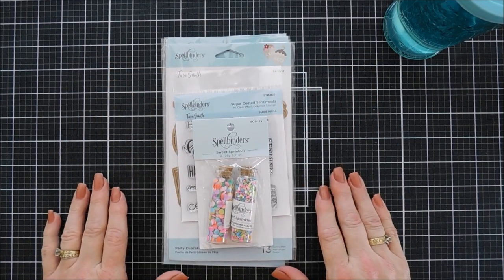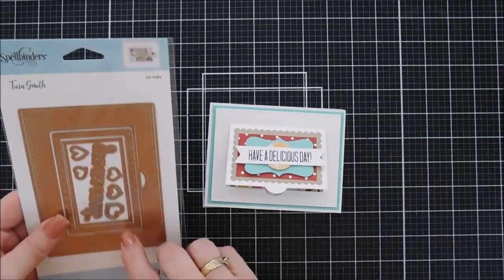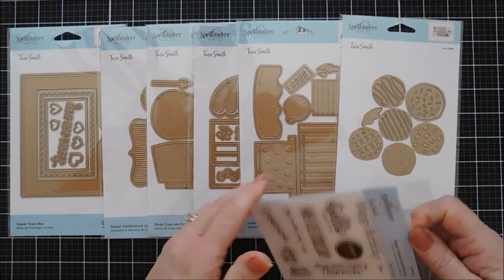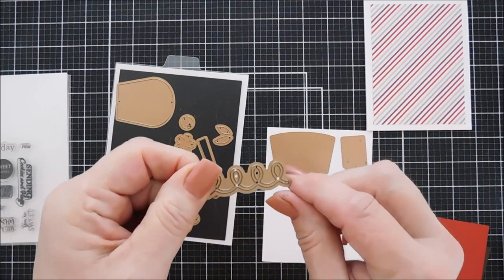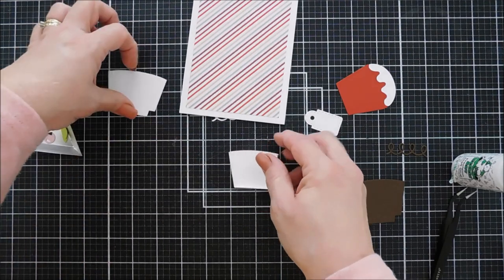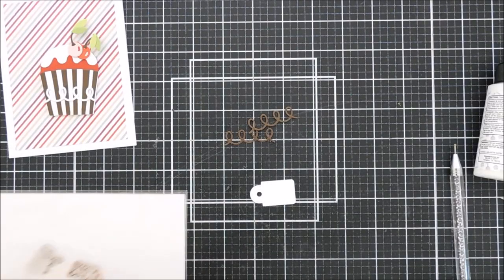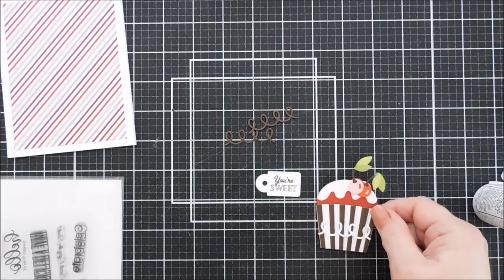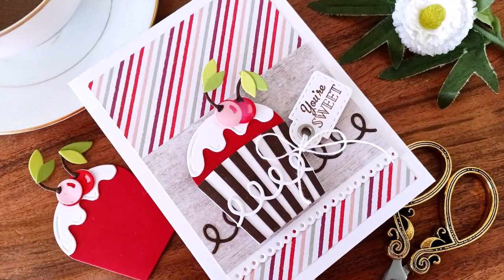Spellbinders | NEW Sweet Street Collection by ME!! | Party Cupcake Pocket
Hello Crafty Friends!   Thanks for joining me for another DIY card making tutorial with a Sweet New Collection over at the Spellbinders Shop.  It's called Sweet Street and I am super excited to share it with you as I designed it!!  Yes, me!! . Grab your coffee friends and let’s get to crafting!  Have a wonderful day!  Hugs, Tina

• Party Cupcake Pocket Etched Dies from Sweet Street by Tina Smith

• Sugar Coated Sentiments Clear Stamp Set from Sweet Street by Tina Smith

• Sweet Treat Box Etched Dies from Sweet Street by Tina Smith

• Sweet Confections Label and Banner Etched Dies from Sweet Street by Tina...

• The Cookie Corner Etched Dies from Sweet Street by Tina Smith

• Layer Cake Surprise Etched Dies from Sweet Street by Tina Smith

• The Sweet Shoppe Etched Dies from Sweet Street by Tina Smith

• Sweet Sprinkles Embellishments from Sweet Street by Tina Smith